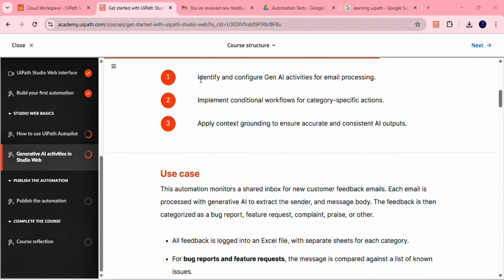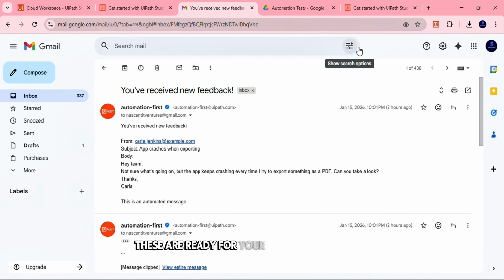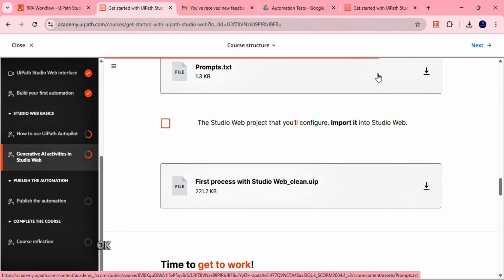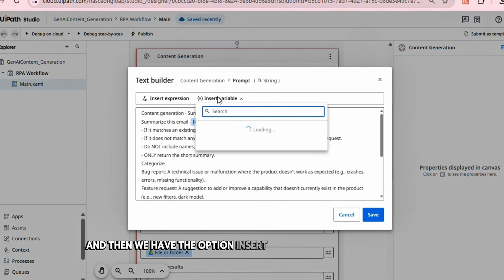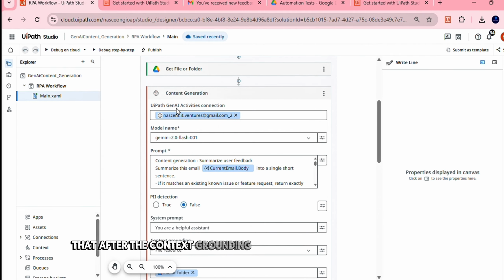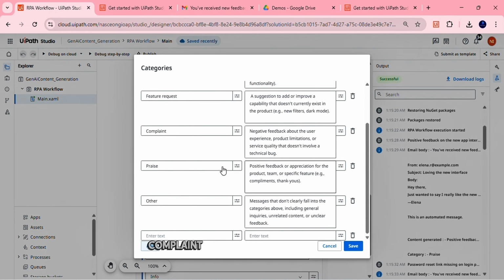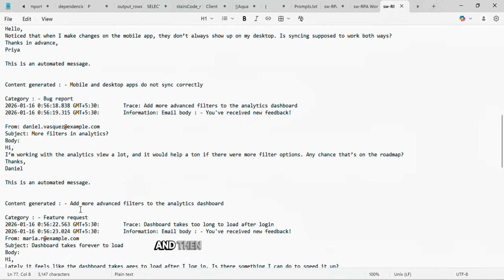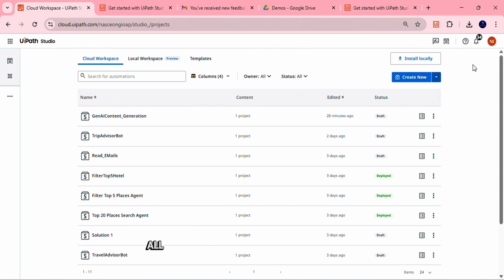I Built an Agentic AI to Categorize Emails in UiPath |Using Generative AI Activities | Project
Aim: To design an Agentic AI–driven email  using UiPath GenAI activities that reads incoming emails, generates contextual understanding, and categorizes emails intelligently—minimizing manual intervention and improving operational efficiency.

benefits: This video demonstrates Categorize – Emails using Agentic Intelligence and UiPath GenAI Activities, built using UiPath Studio Web.

The workflow processes incoming emails by applying conditions based on specific sender and subject. Relevant emails are then passed to GenAI Content Generation to understand and generate contextual insights from unstructured email content.

Using GenAI Categorization, emails are intelligently classified without relying on rigid rule-based logic. Log messages are added at each stage to track the execution flow and decisions made by the automation.

This project highlights how Agentic Intelligence combined with UiPath GenAI enhances traditional RPA by enabling context-aware, intelligent email processing suitable for real-world business scenarios.